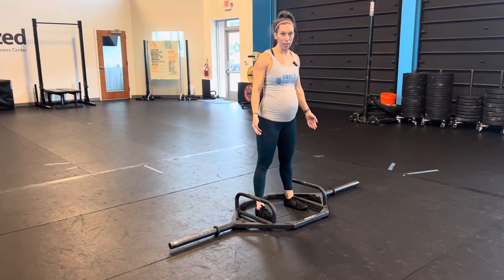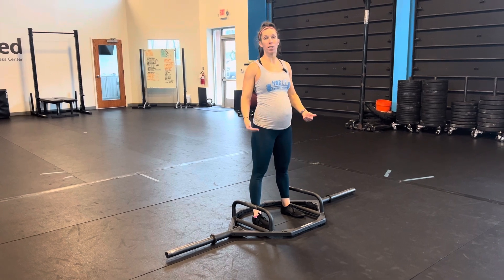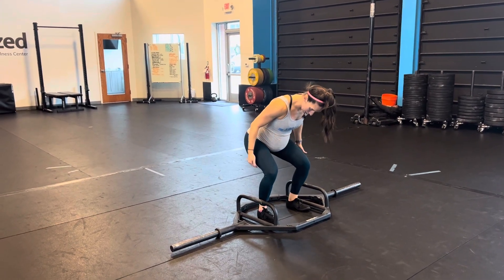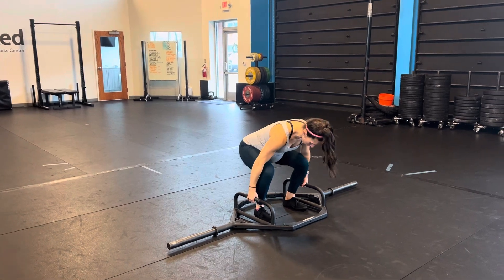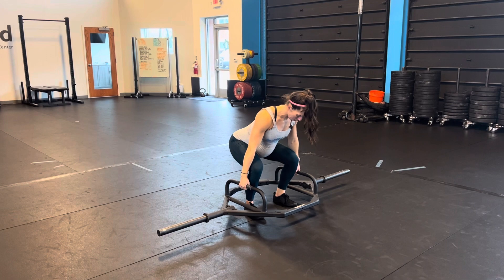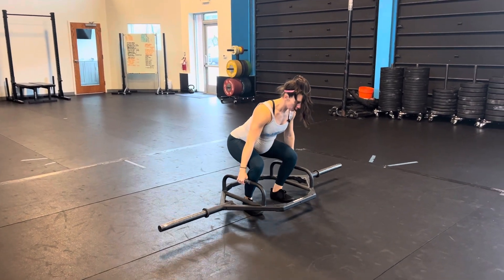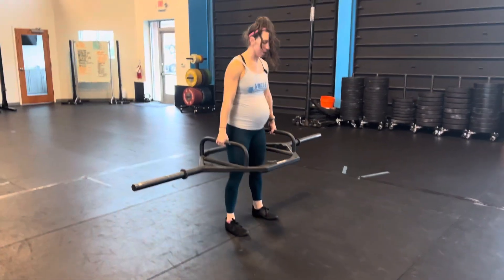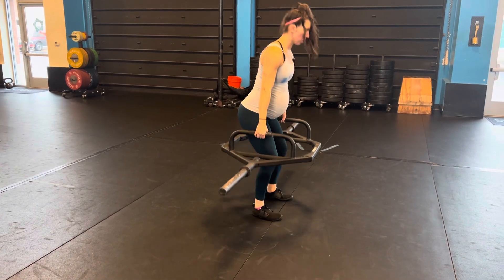Hex Bar Deadlift